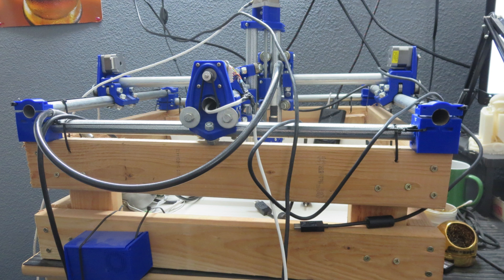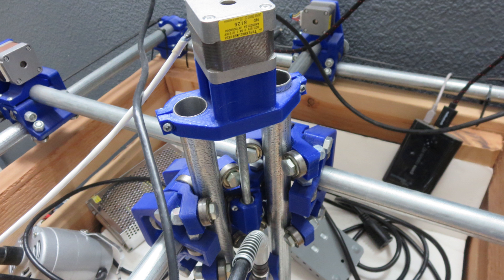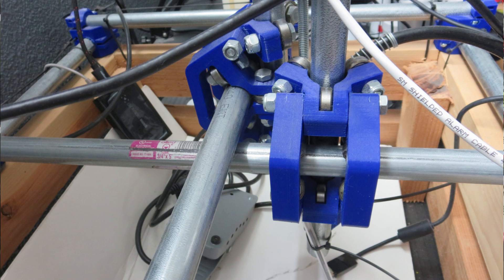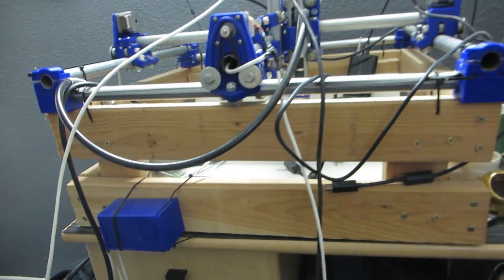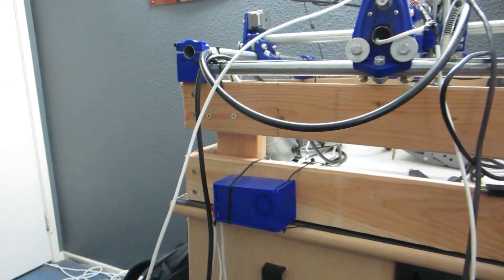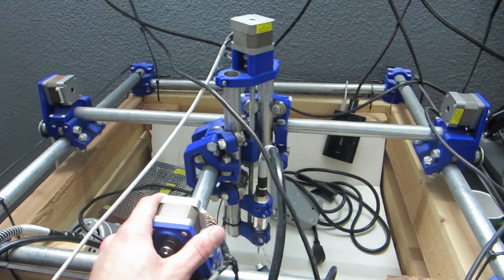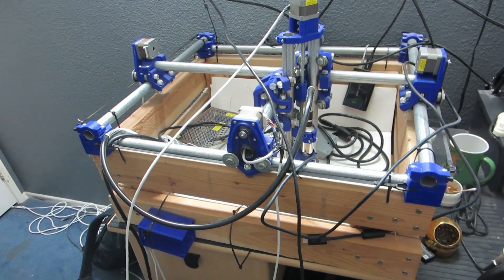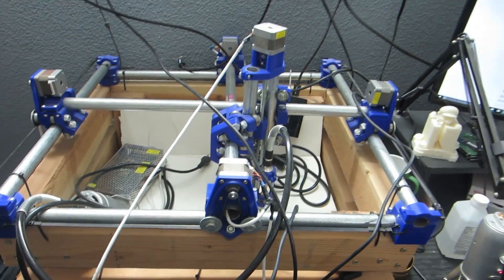Goodbye To My 3d Printed CNC Machine